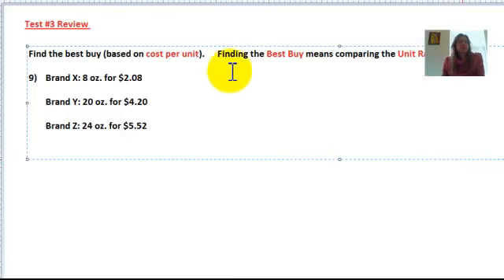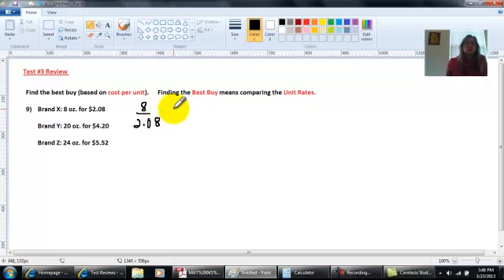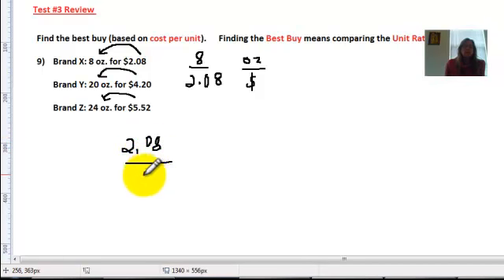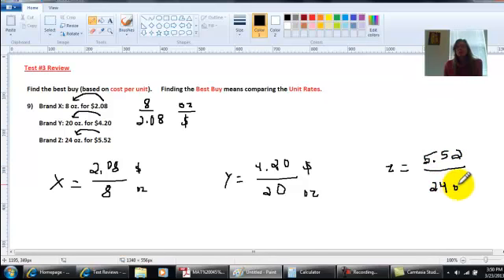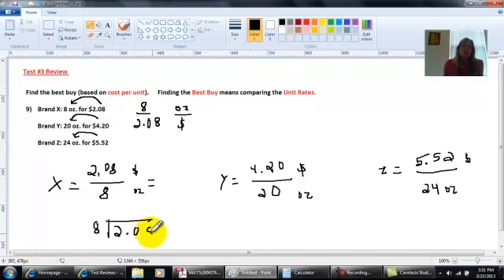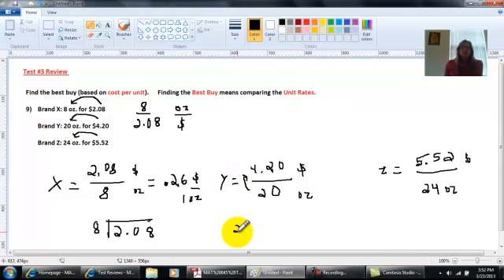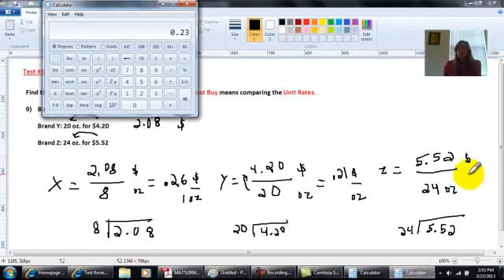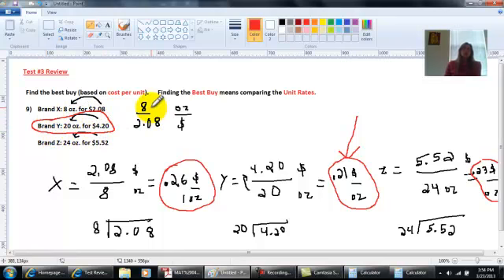MAT 045 Test 3 Review #9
MAT 045 Test 3 Review #9 Best Buy